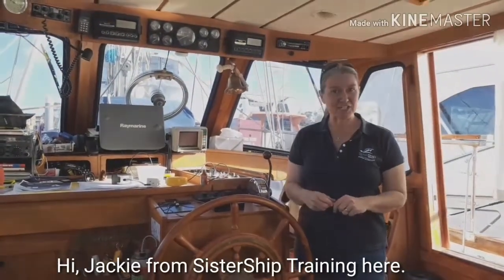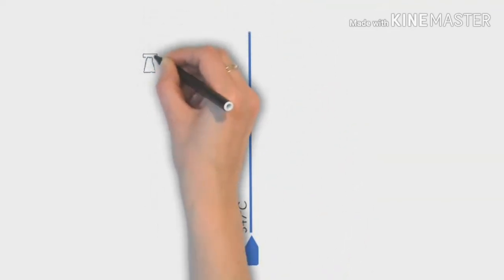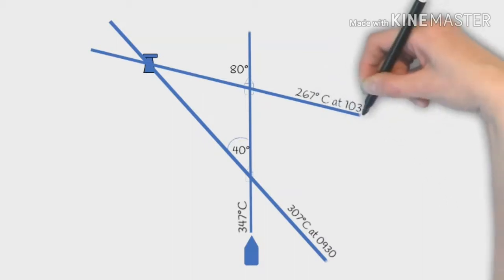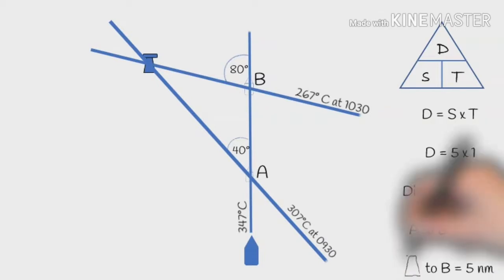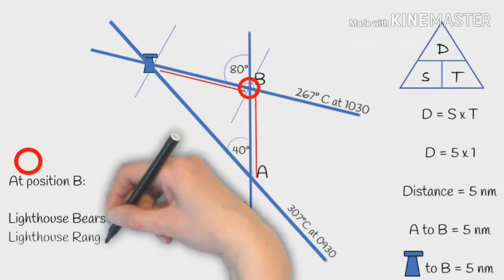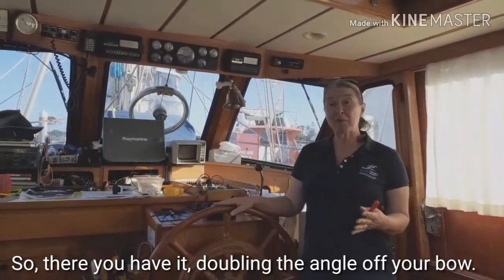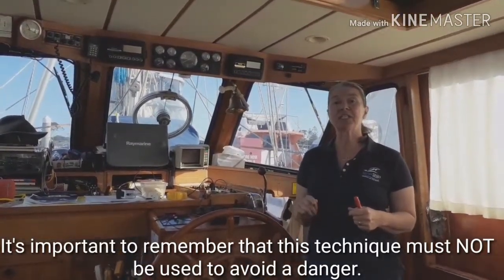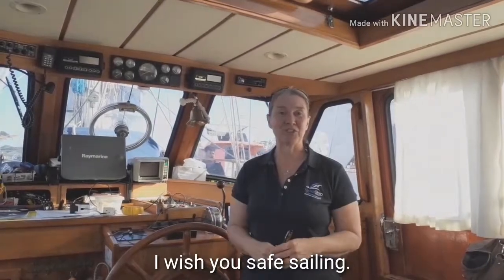Double the Angle off the Bow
Find your position by simply doubling the angle off your bow.

View for full step-by-step instructions and pictures and lots more articles and videos.